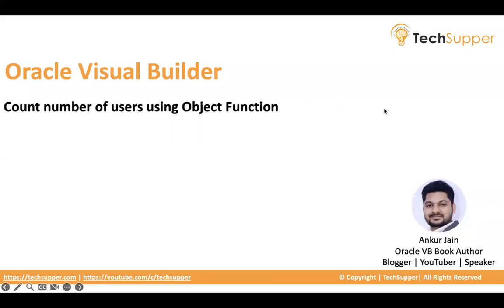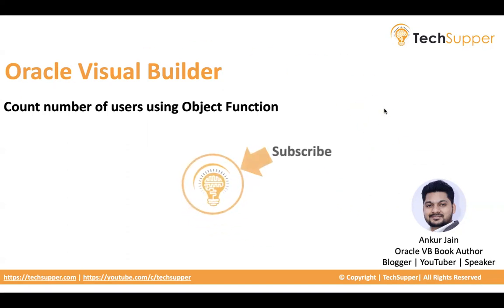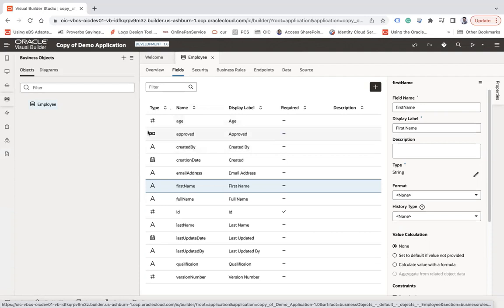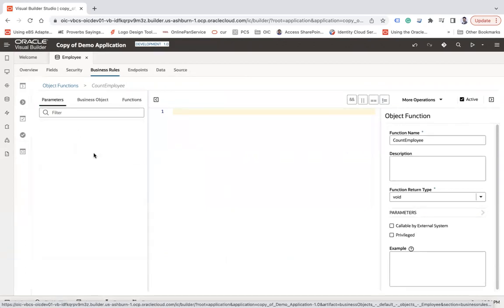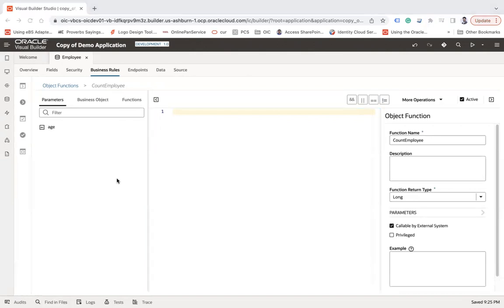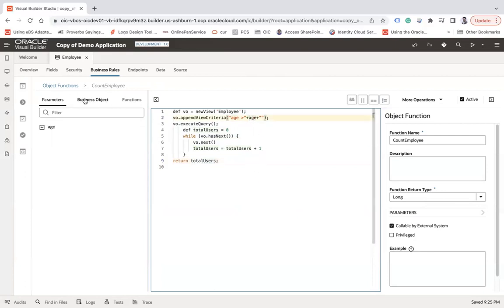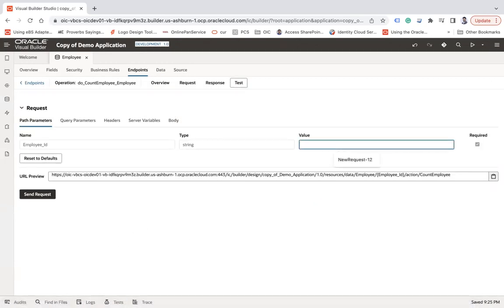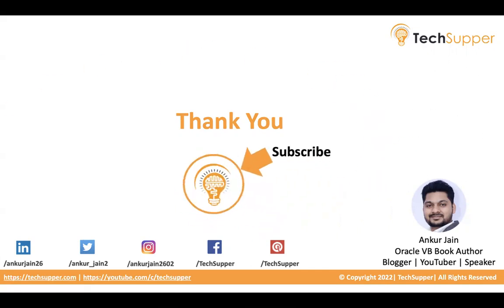Custom Functions in Oracle Visual Builder | Oracle VBCS | OIC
How to create custom functions in Oracle Visual Builder

In this video, I'll explain and demonstrate how to create custom functions in oracle visual builder with the help of Object Function a functionality of Business Object.